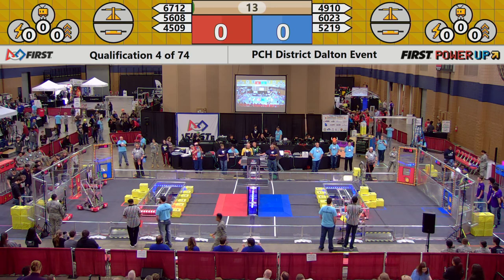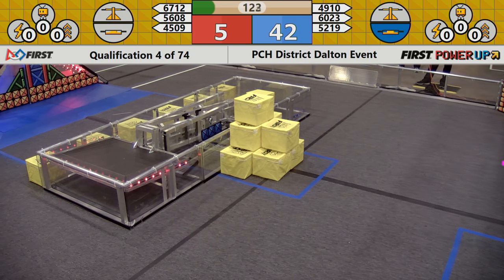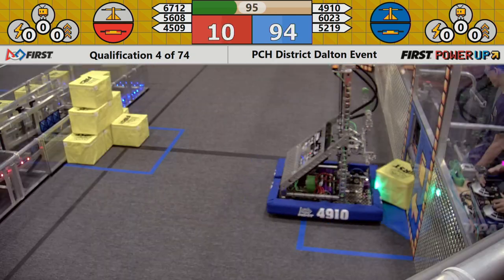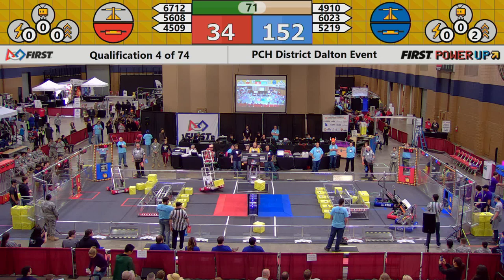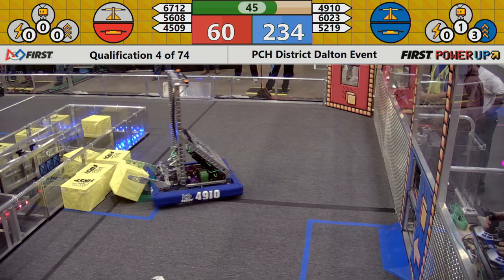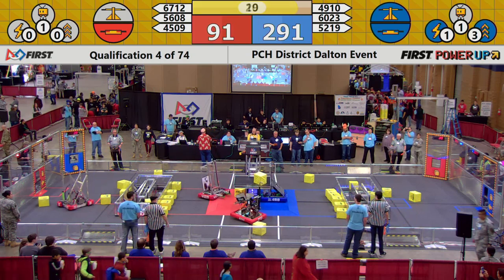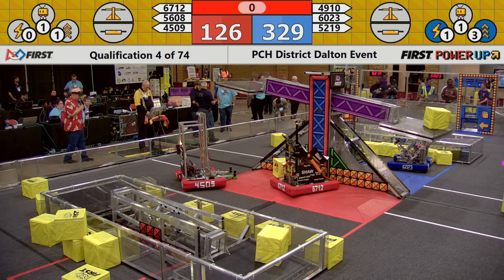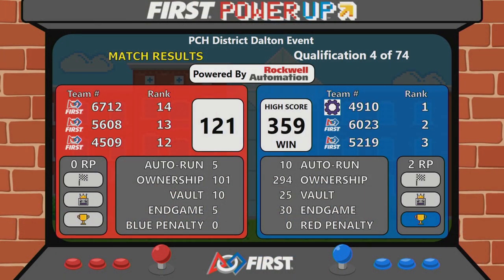2018 PCH District Dalton Event - Qualification Match 4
Footage of the 2018 PCH District Dalton Event is courtesy of GeorgiaFIRST AV Team.